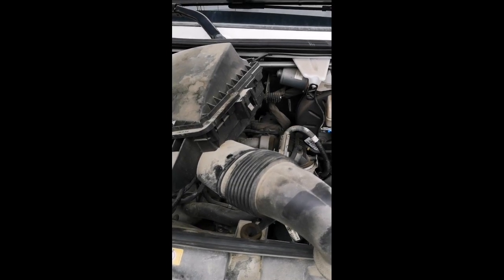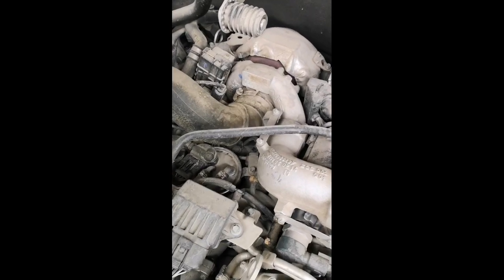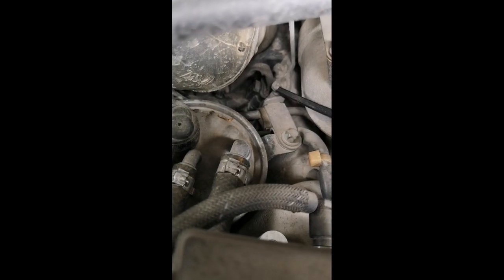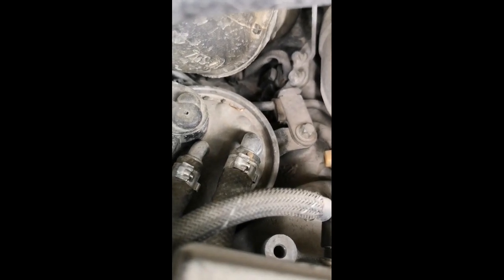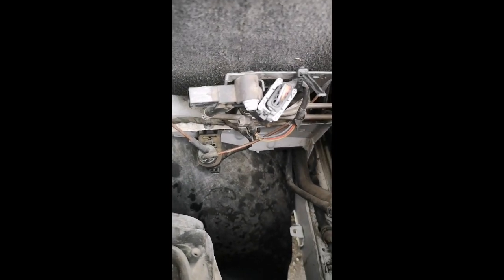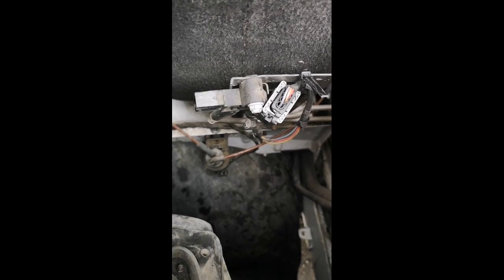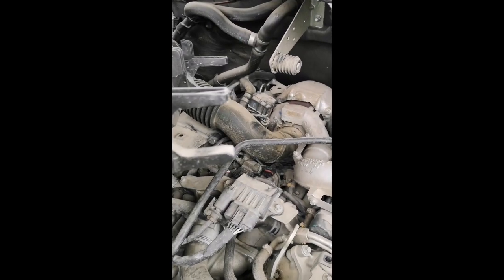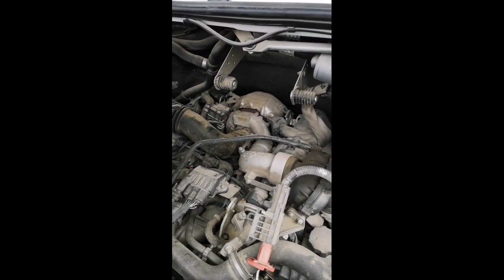Locate Anti-swirl valve. Turn off EGR, DPF, Adblue system from Mercedes Sprinter. Malone Tuning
How to locate and unplug sensors for a Malone Tuning (off road only tune) EGR off, DPF delete, stage 1 performance increase on a Sprinter Van. An EGR/DPF off tune will eliminate faulty systems and make the vehicle last longer!

Prices and features are available from Tunezilla.com or MaloneTuning.com
Search for your Year Make and Model.

Note: individual model years with the sprinter 3.0 or 2.7 liter motor may require different sensors or modules unplugged.

If you go below 1 starts remaining for DPF system service, you will need access to an MB STAR tool.
I am a local tune dealer for Malone Tuning, but this video is not officially endorsed by @malonetunig